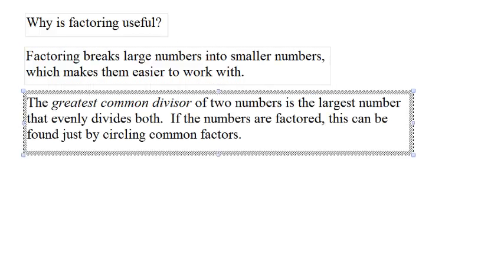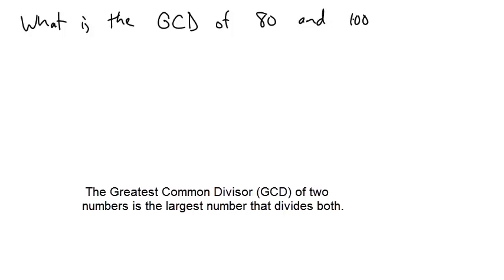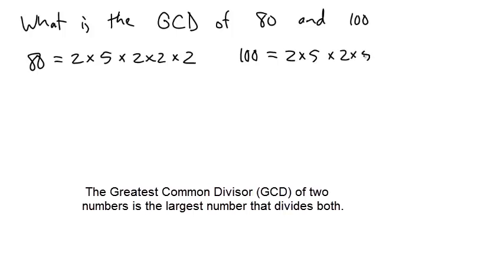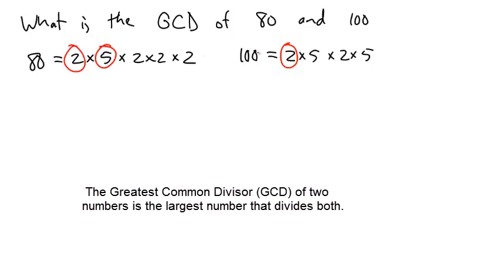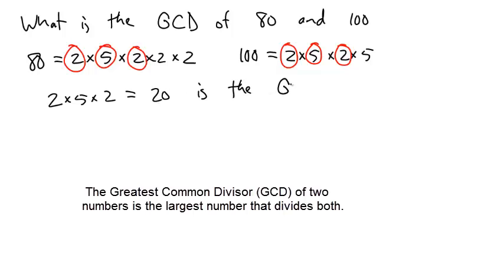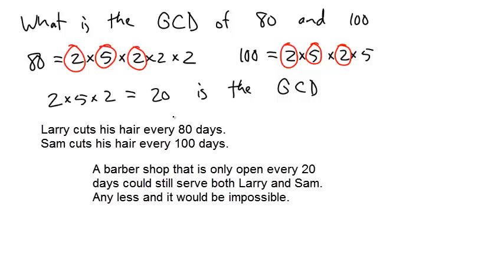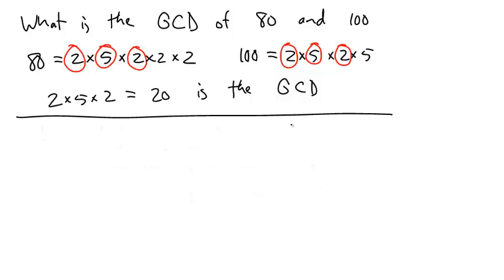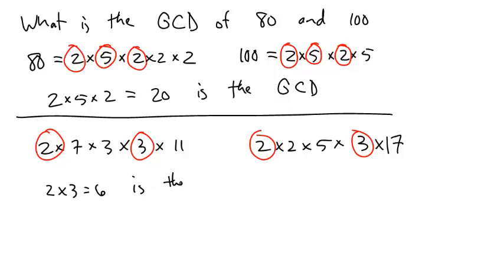greatest common divisors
How to find greatest common divisors with factoring.